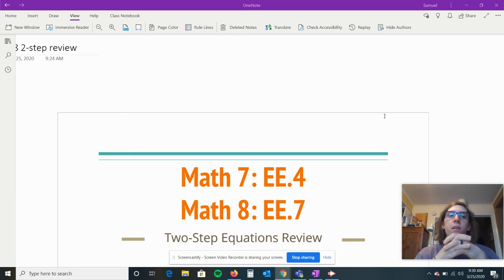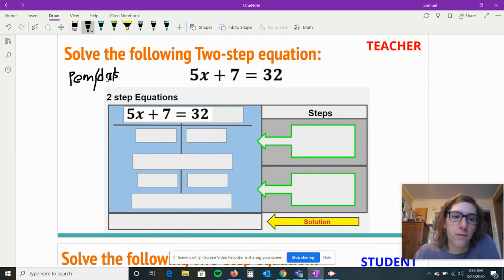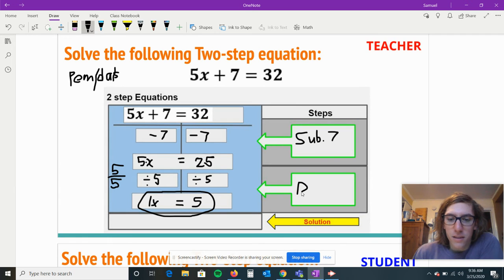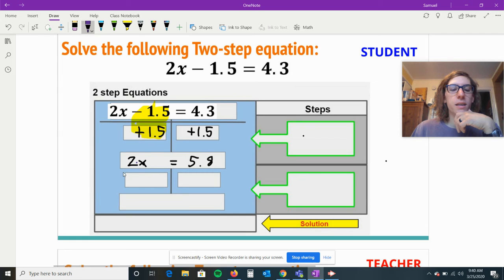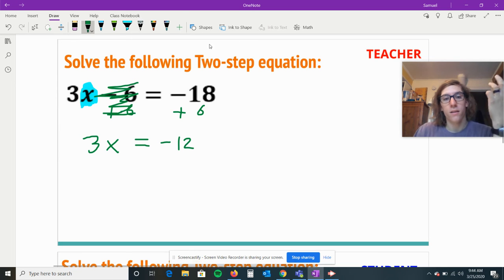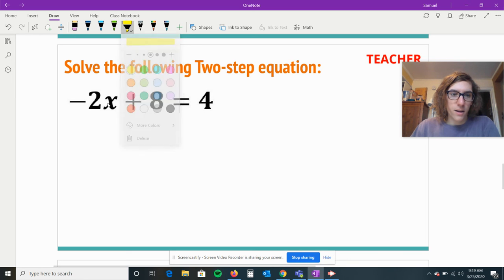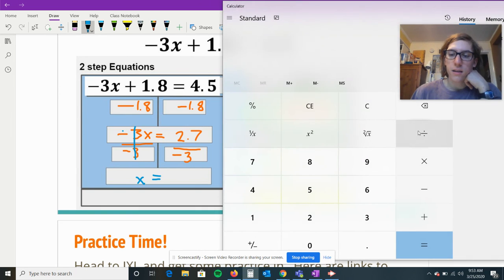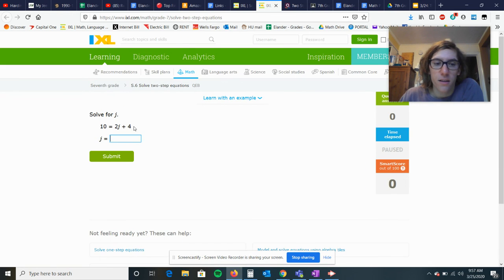Math 7 & 8 - Wednesday 3/25 - 2-Step Equation Review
Review lesson on  2-step equations.